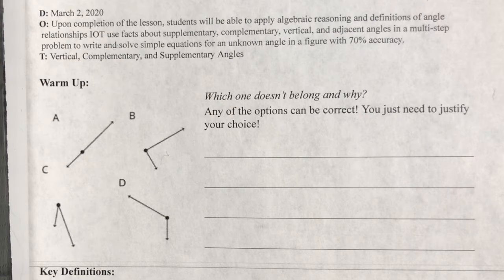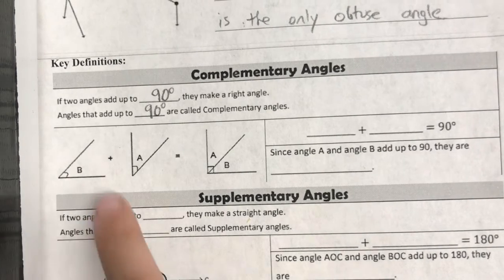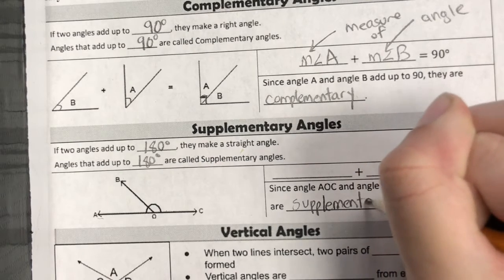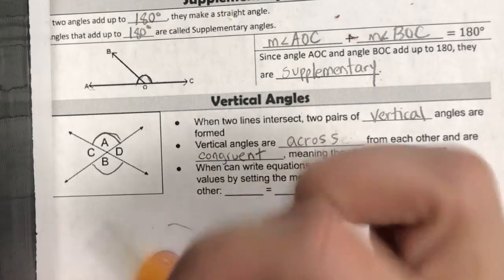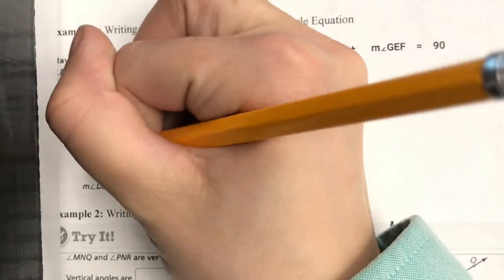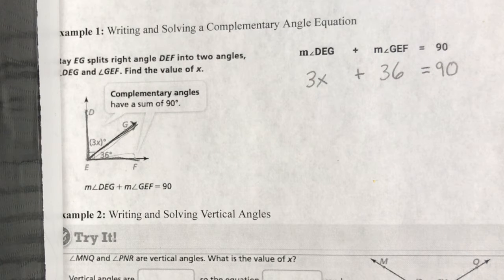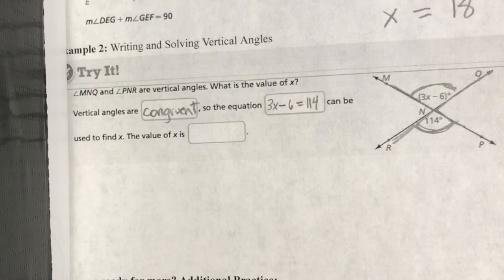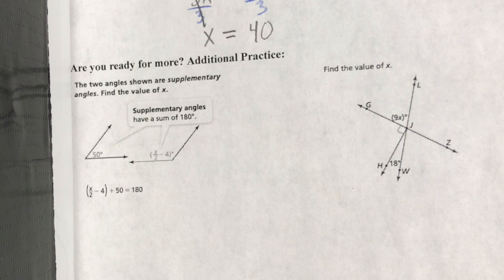8-4 Day 1 Guided Notes: Complementary, Supplementary, and Vertical Angles